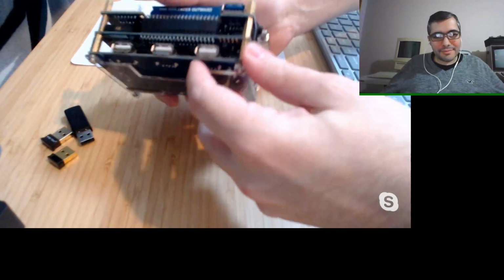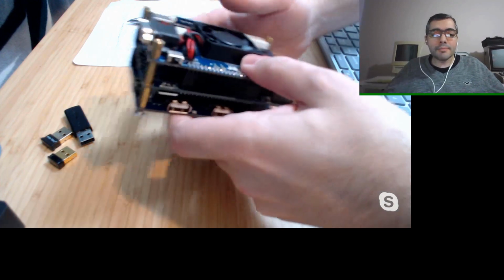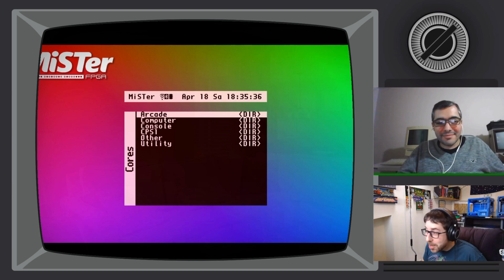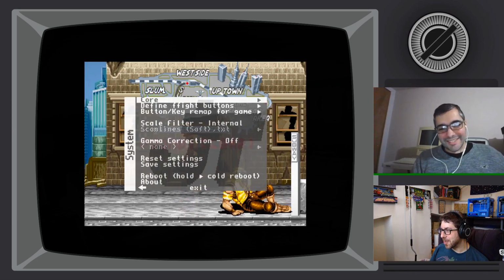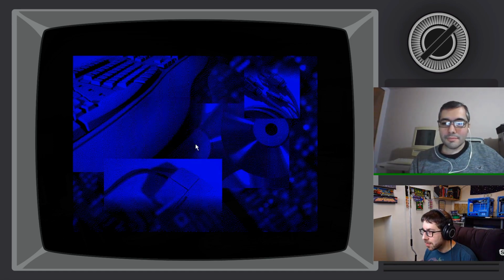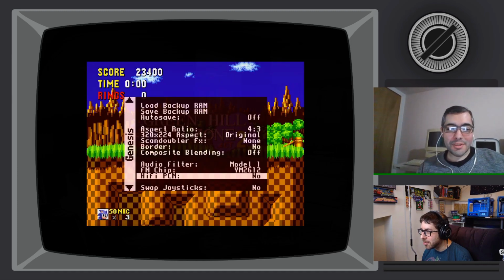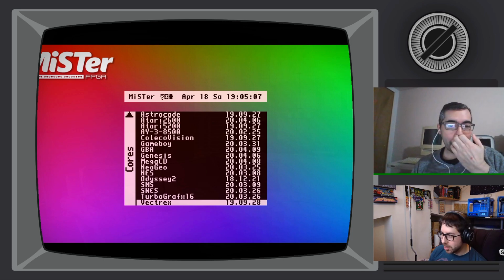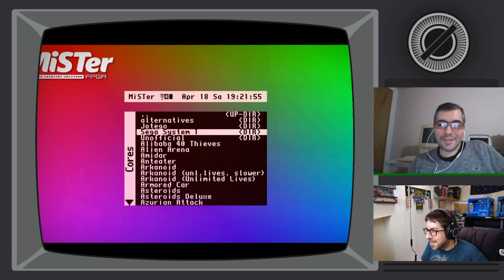Introduction to MISTer - LIRG Podcast Episode 8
Join Joel and George as they talk about what an FPGA is and the MISTer project.  This was the first live LIRG Podcast with questions from the audience.

Resources -
A great article about MISTer -

Smokemonster's YouTube Channel - He has done a number of videos about MISTer -